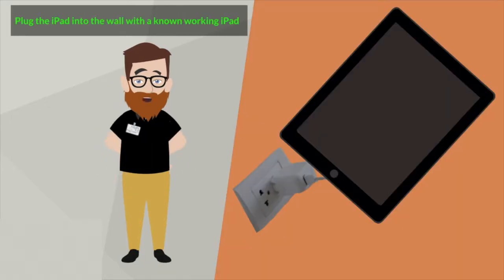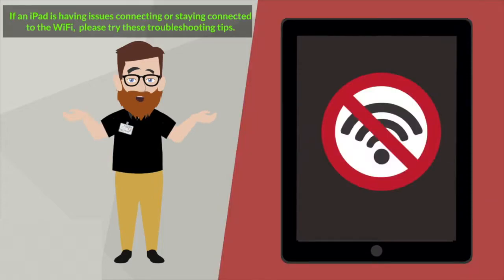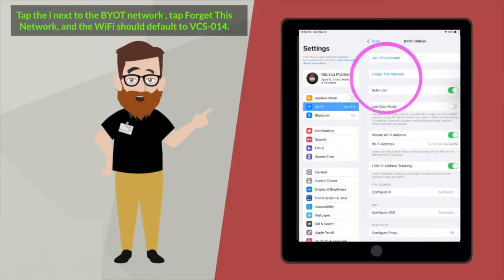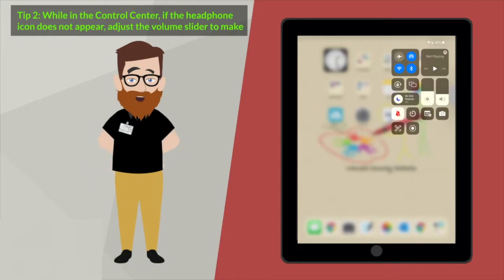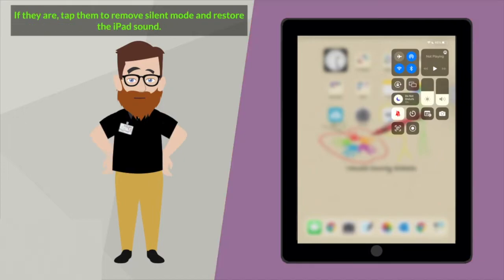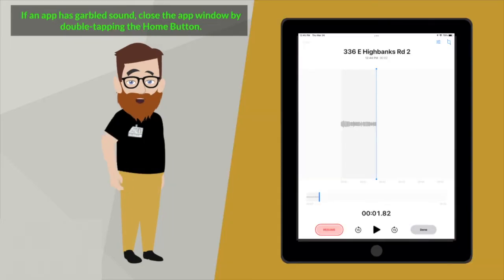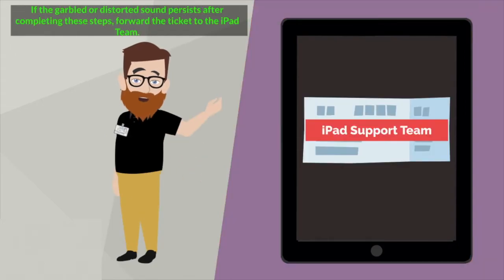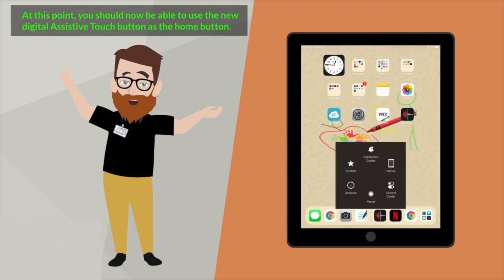Common iPad Issues and Fixes USA Training 2